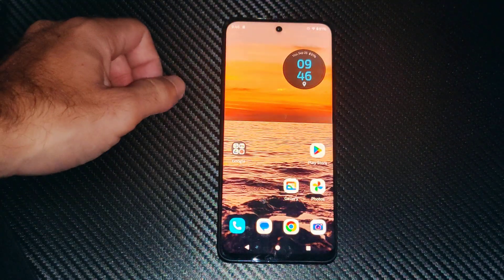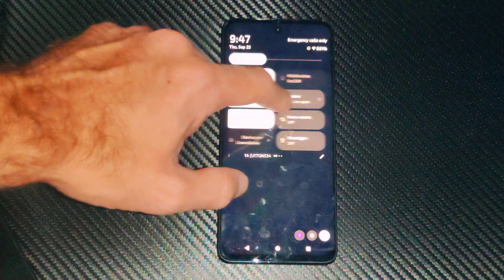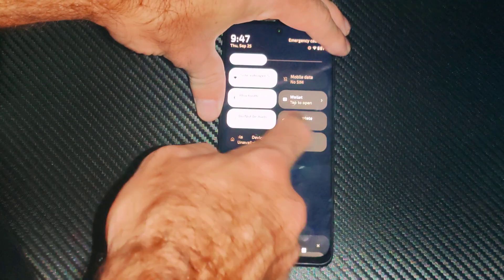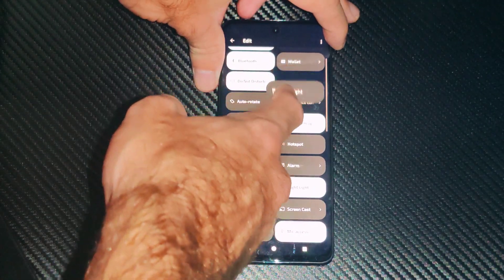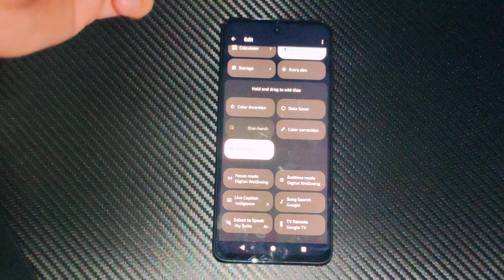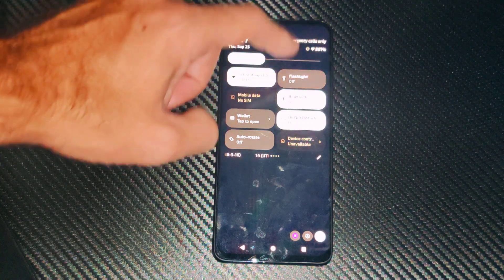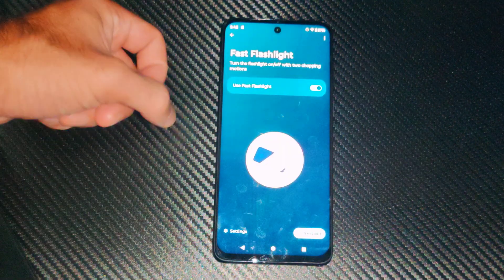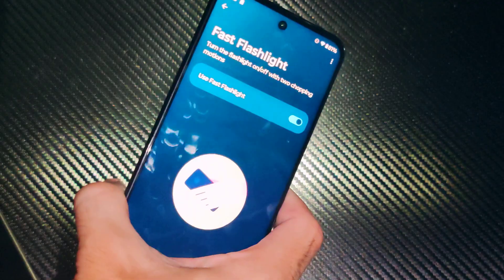How to Turn On or OFF Flashlight on Motorola Phone (Android Tutorial)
How to Turn On or Off the Flashlight on a Motorola Phone (Android Tutorial)
Motorola phones running Android (like the Moto G series, Edge, or Razr) make it easy to use the rear camera flash as a flashlight. The process is similar across most models on Android 11 and later, but Motorola adds unique gesture options via Moto Gestures. Below, I'll cover the main methods, starting with the quickest. These work on stock Motorola software as of 2025.

1. Using Quick Settings (Fastest Method)
This is the standard way on all Android phones, including Motorola.

Turn On: Swipe down twice from the top of the screen to open the full Quick Settings panel. Tap the Flashlight tile (it looks like a lightbulb icon). The rear flash will light up.
Turn Off: Tap the Flashlight tile again to deactivate it.

If the tile isn't visible, tap the pencil/edit icon to add it from the available toggles.

2. Using Moto Gestures (Motorola-Specific)
Motorola's Moto Actions let you activate the flashlight with simple motions—no screen needed. This is available on most models like Moto G, Edge, and older ones like Moto Z4.

Chop Twice Gesture (Most Common):

Turn On/Off: Hold the phone horizontally and make a quick "chopping" motion twice with your hand (like karate chopping the air in front of the screen).

Note: Use a chop, not a twist (which opens the camera). This works from the lock screen or even when the phone is off.

Shake Gesture (On Select Models):

Turn On/Off: Double-shake the phone firmly (like rattling it side-to-side). This is popular on newer Moto G Power and similar devices.

To enable or customize gestures:

Go to Settings  Gestures  Moto Gestures.
Toggle on Chop twice for flashlight or Fast flashlight.
Test it: The phone may prompt a tutorial—follow the on-screen demo.

3. Using Google Assistant (Voice Command)
No hands needed—great for quick access.

Turn On: Say "Hey Google, turn on the flashlight" (or hold the power button and say it).
Turn Off: Say "Hey Google, turn off the flashlight."

This works on any Android with Google Assistant enabled.
4. Lock Screen Shortcut (Optional Setup)
Add a direct button on your lock screen for one-tap access.

Go to Settings  Display  Lock screen  Shortcuts (or search for "lock screen shortcuts").

Assign Flashlight to the left or right shortcut.
Lock your phone and long-press the assigned icon to toggle it on/off.